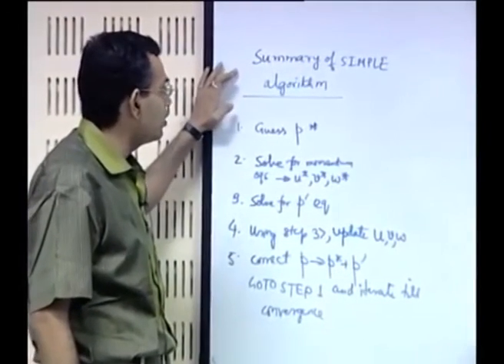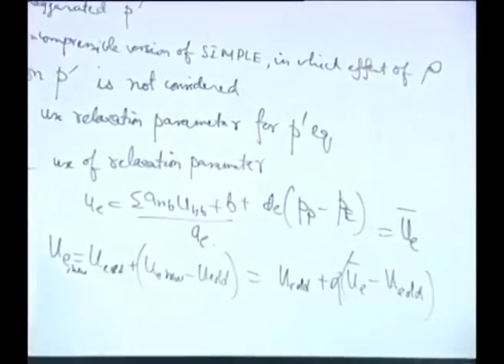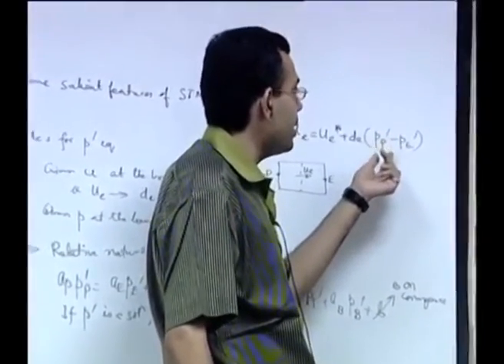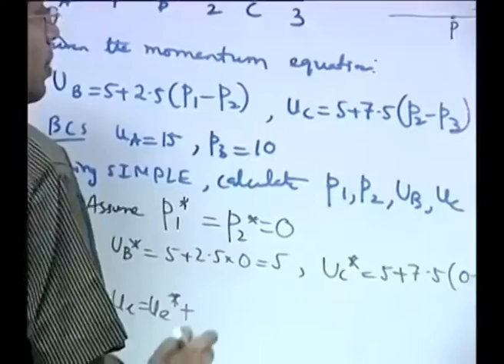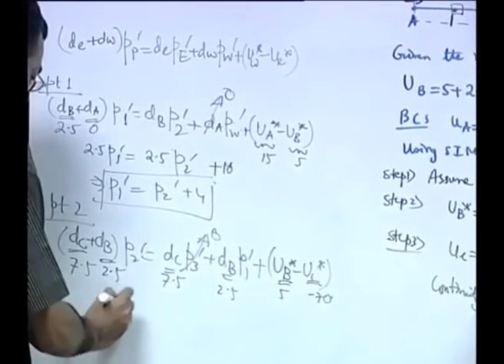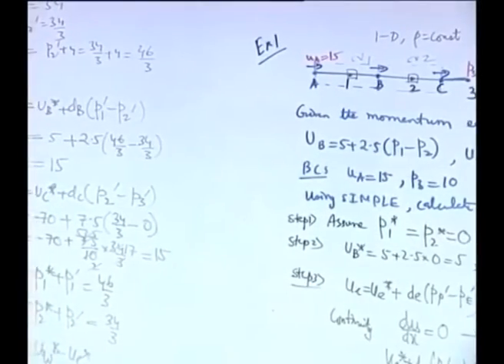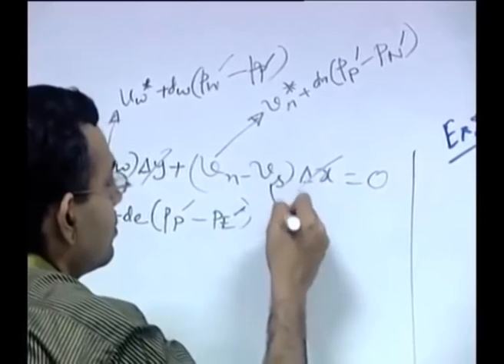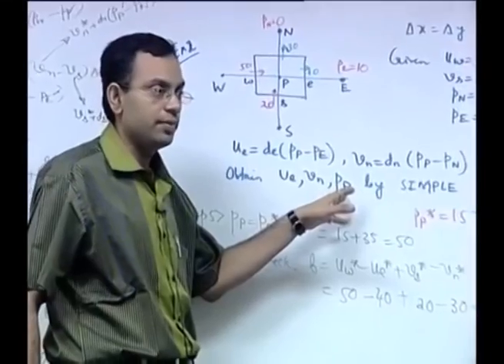Combustion and Thermochemistry (contd.)